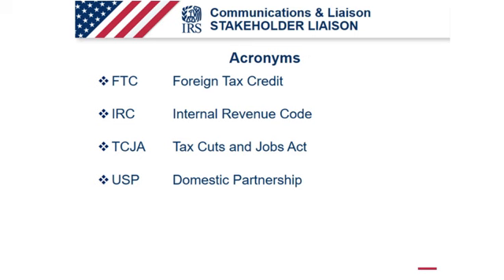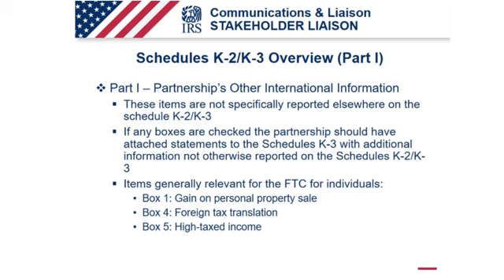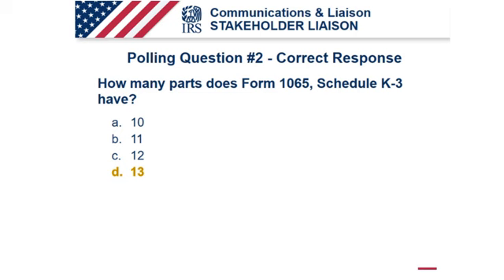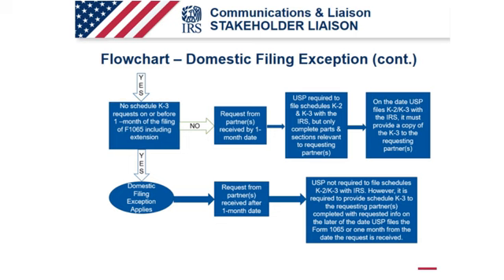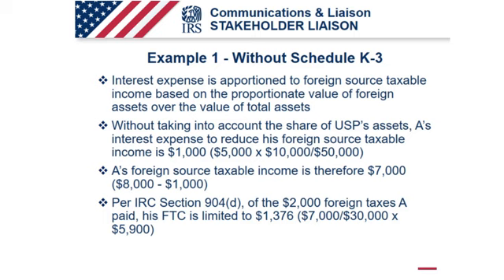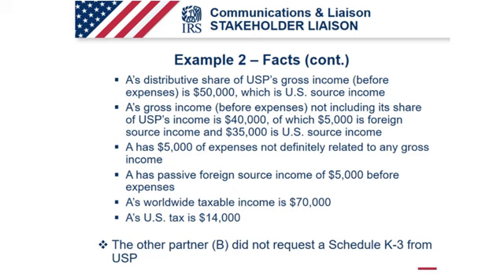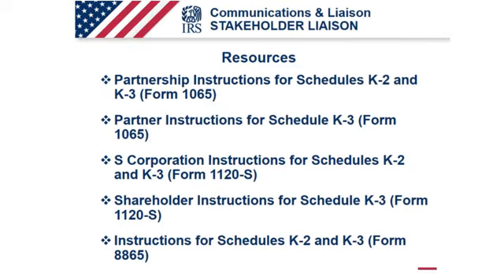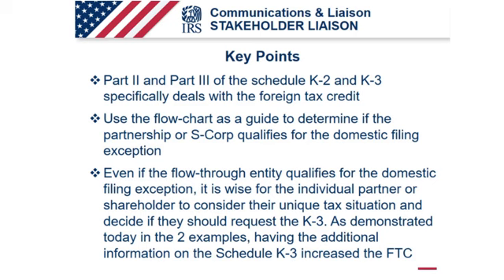Schedules K-2 & K-3 with a Focus on the Foreign Tax Credit for Individuals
This webinar provides an overview of the new K2/K3 schedules; their purpose and history; discuss the various parts of the K2/K3 with special emphasis on Part I, Part II and Part III; explain the exception to filing the Schedules K2 and K3.

The IRS Video Portal is not available. Please refer to IRS.gov.